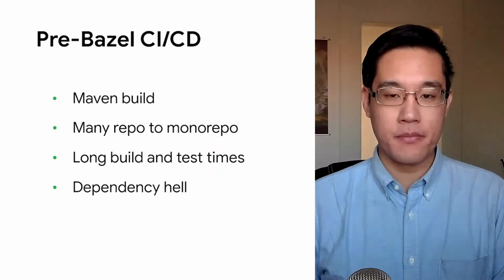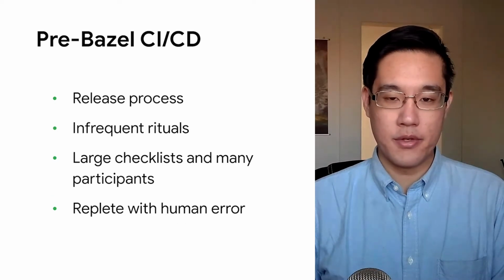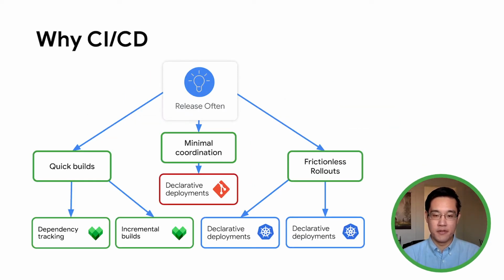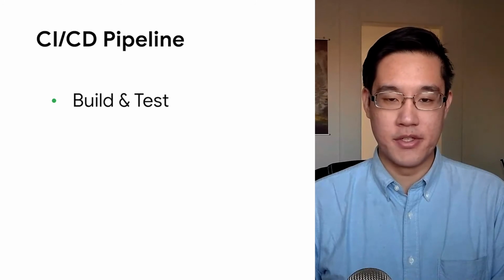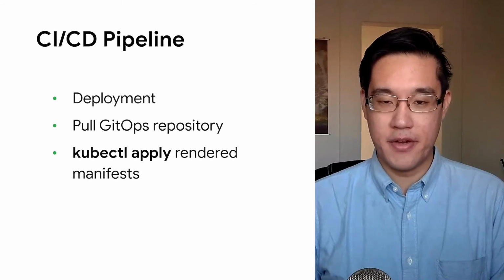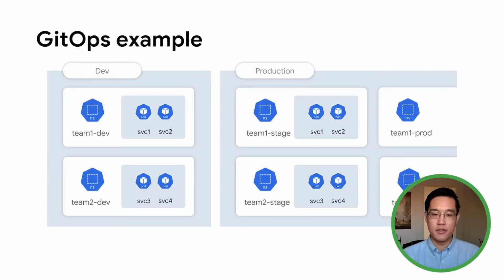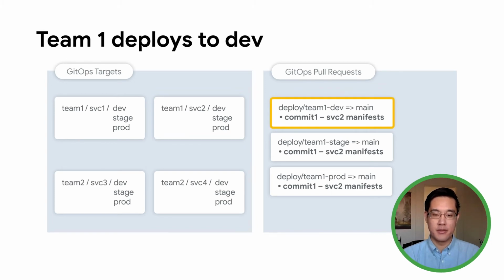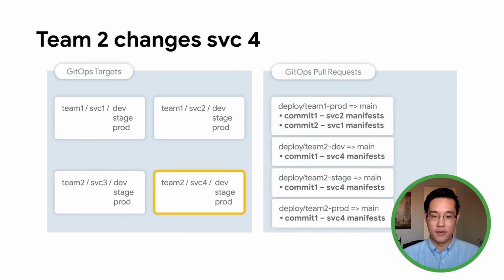GitOps based CI/CD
For the last few years the Adobe Ad Cloud team was on a journey to achieve continuous deployment for hundreds of services and data pipelines. In this presentation we explain how the Bazel build reproducibility and scalability properties were crucial for implementing 100% GitOps based CI/CD workflow.

Speaker: Justin Sung

bazelcon bazel event: Bazelcon 2020; re_ty: Publish; product: Open Source - General; fullname: Justin Sung;